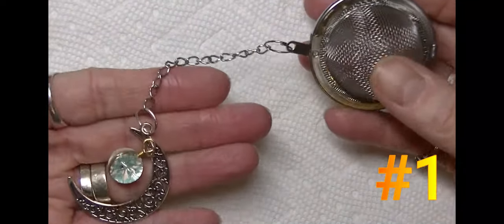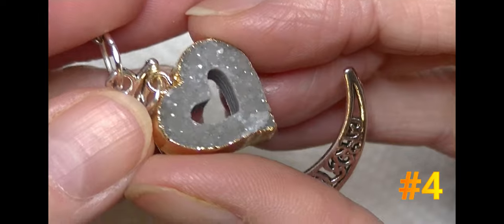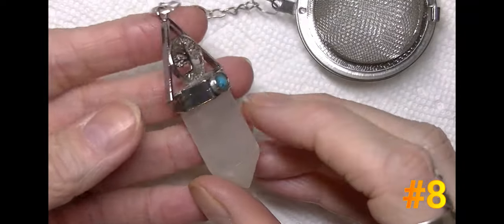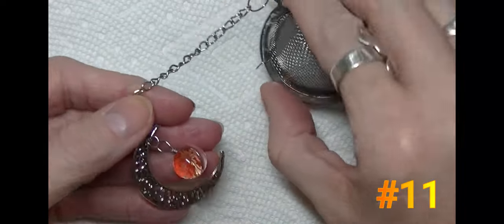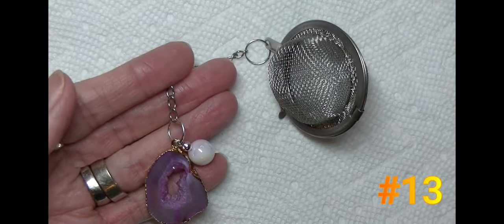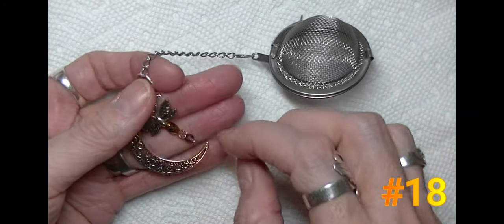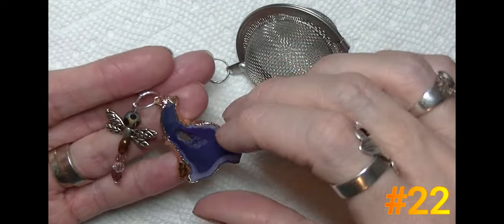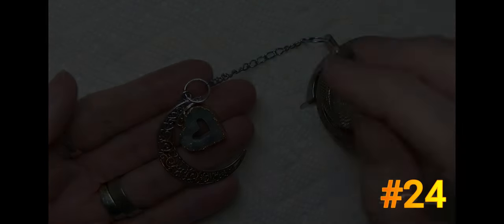Tea Balls Tea Balls Everywhere!!!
Whichcraft With Sandy: @whichcraftwithsandy

My Spirit Raven Etsy Shop

You are responsible for all fees. duties, taxes or other monies owed once it leaves me.

                                           Sandy Hinchliffe
                                           Nanaimo, BC
                                              V9R 6X6